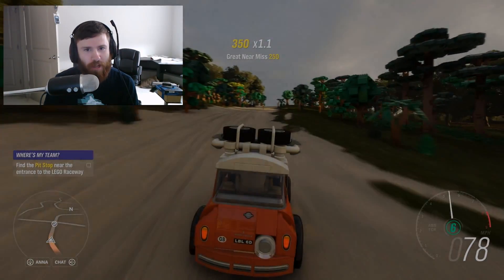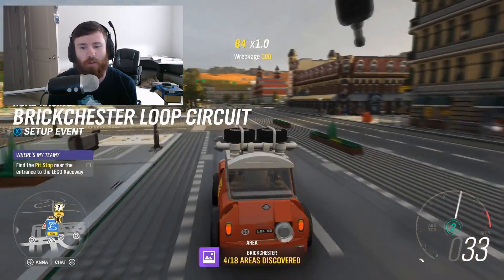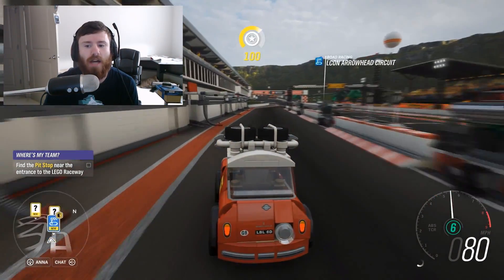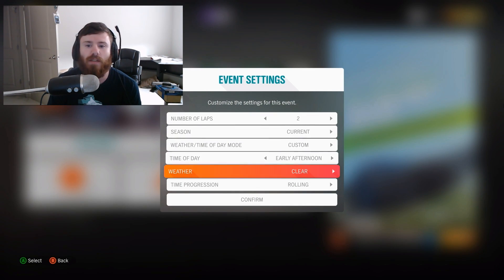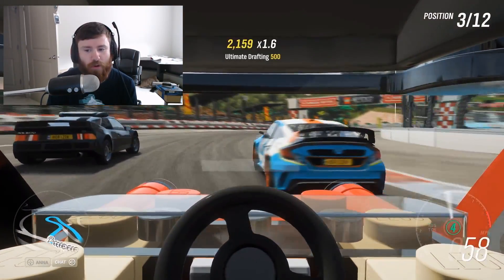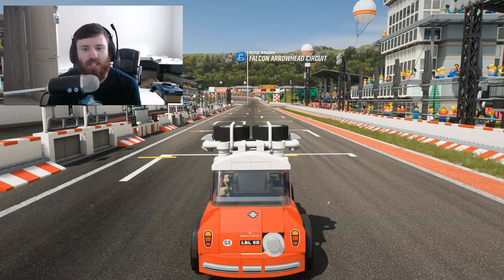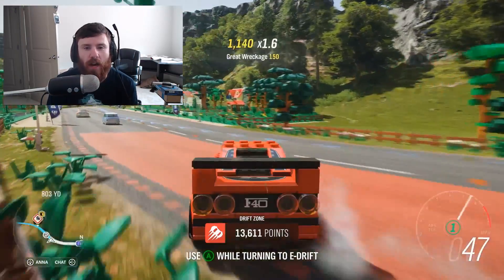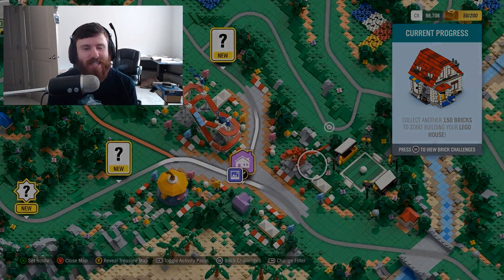Forza Horizon 4: LEGO Speed Champions Expansion! RACETRACK FULL GAMEPLAY & FULL MAP!!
Forza Horizon 4: LEGO Speed Champions Expansion! RACETRACK FULL GAMEPLAY & FULL MAP!! | TC9700Gaming

Welcome back to Forza Horizon 4! Today we'll be jumping back into the LEGO Expansion for a look at the brand new racetrack as well as the full map!